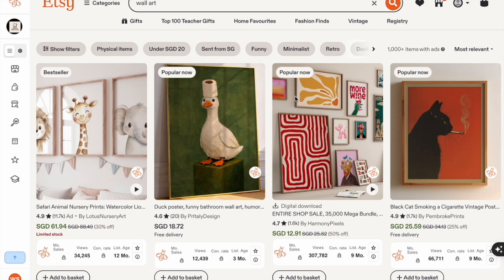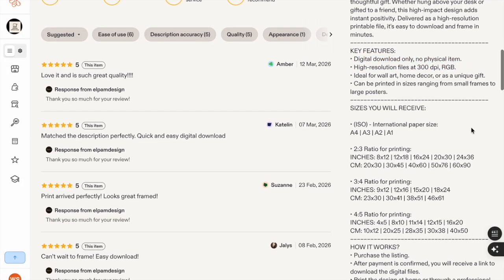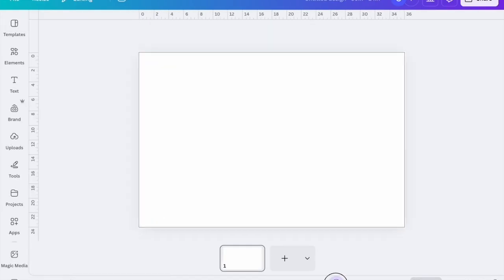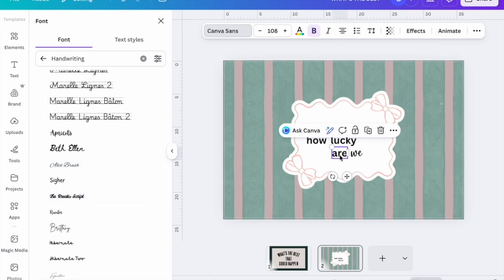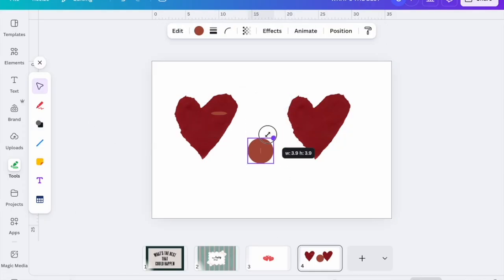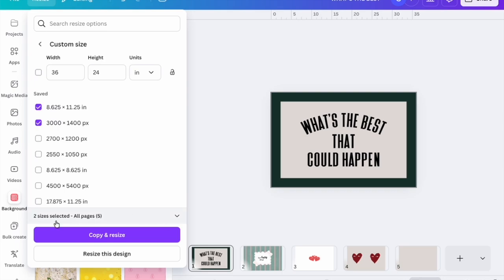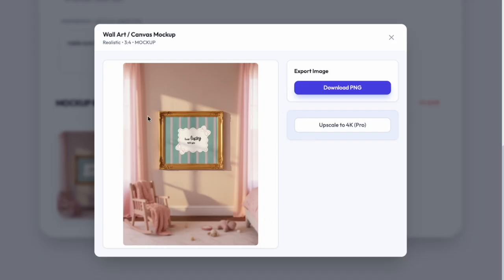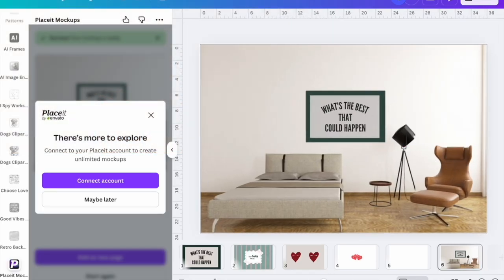How to Create an Etsy Bestseller Using Canva (My Exact Method)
Instead of guessing what sells…
I tried something different.
I found a bestselling wall art idea —
and recreated the entire process using Canva.
In this video, I walk you through:
how to find bestselling products
how they’re actually built
and how you can recreate the same style

👉 Watch till the end for the reality check most people ignore.